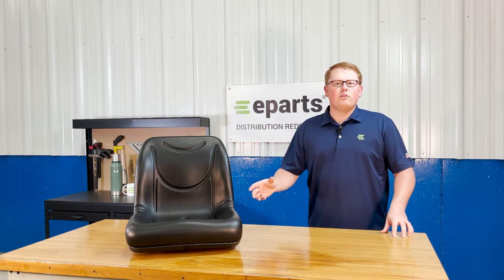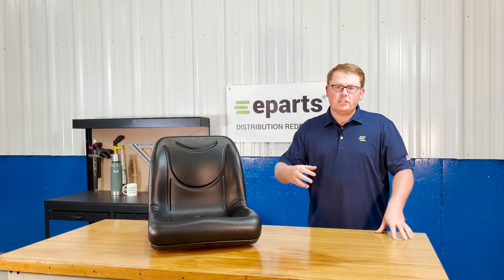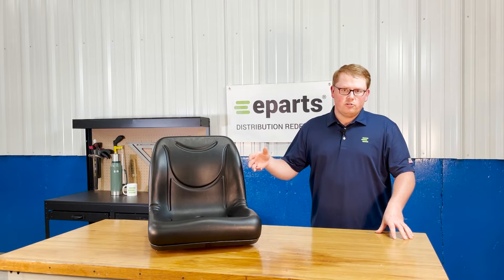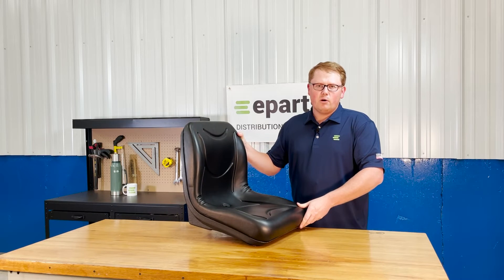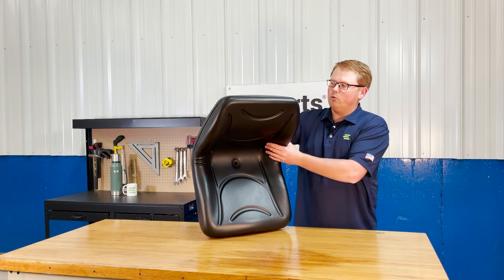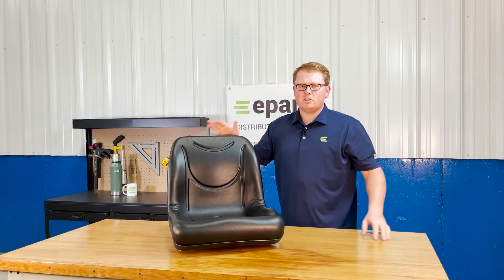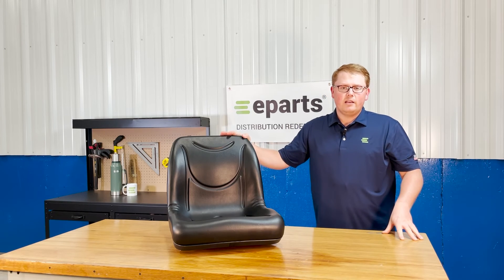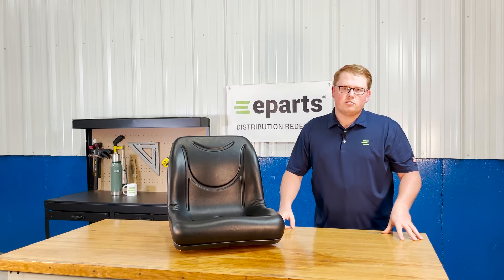Review: Seat for John Deere 4X4 TRAIL HPX GATOR | eparts.shop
- Package Quantity: 1
- BOLT HOLES: 5/16-18 UNC RH THRD
- This seat does not include the mounting bracket 6003AB
- Any mounting hardware not included
- Manufactured by Agri Seating
- Width: 18 Inch
- Length: 19 Inch
- Height: 18 Inch